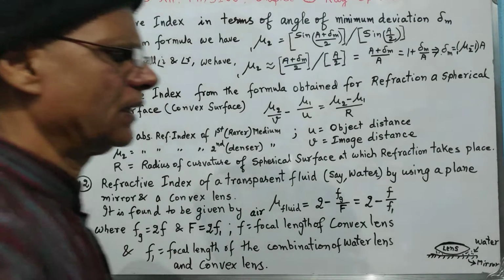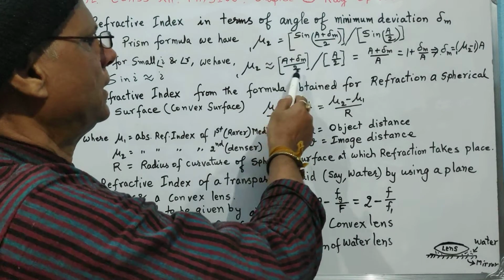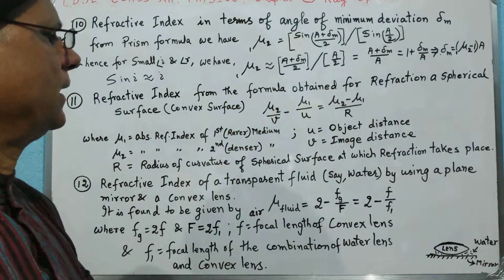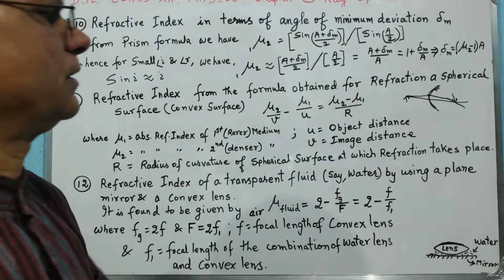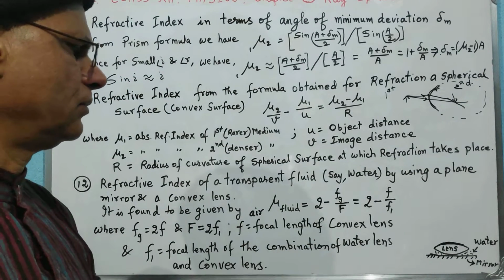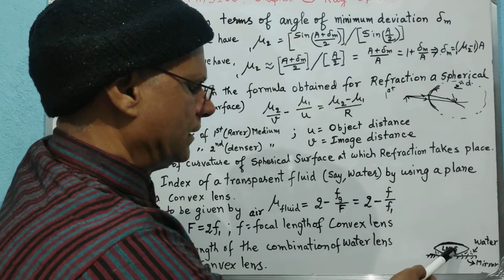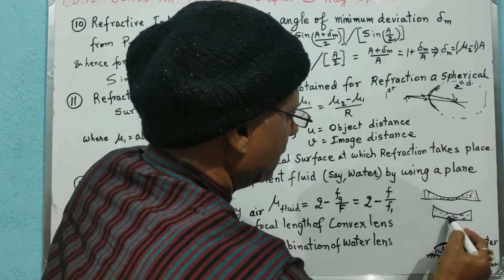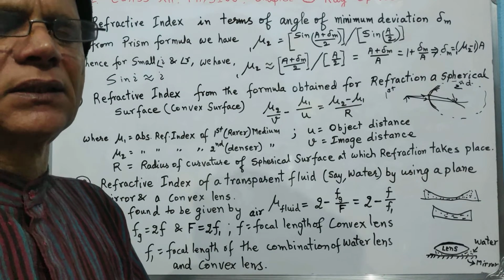Optics :Refractive Index -4 ,Refractive index in angle of min. deviation ..